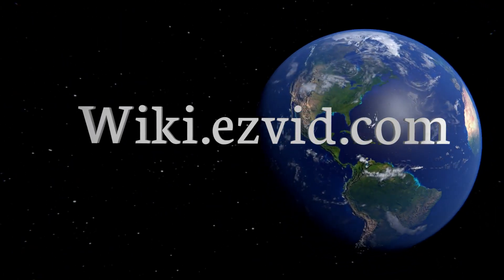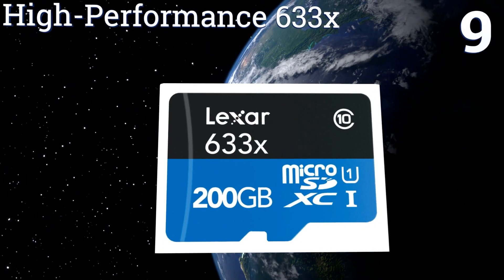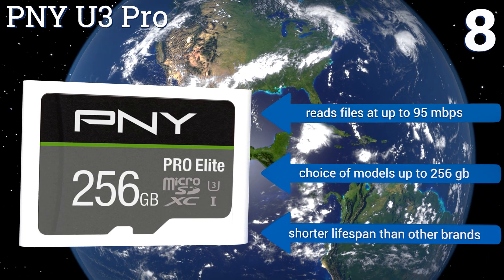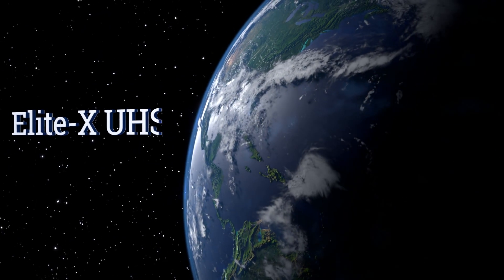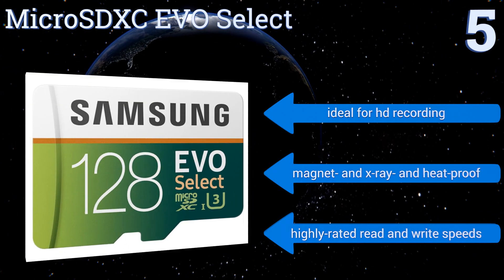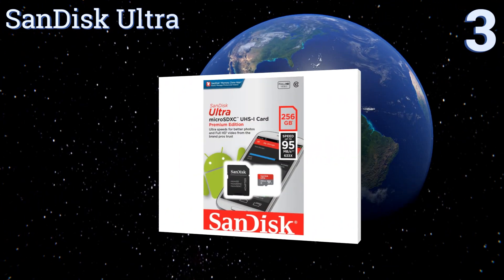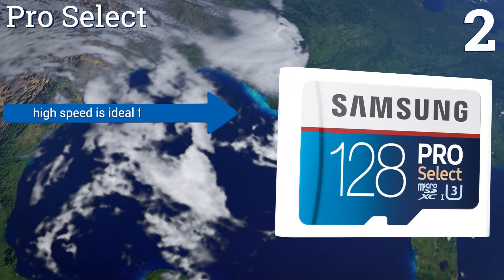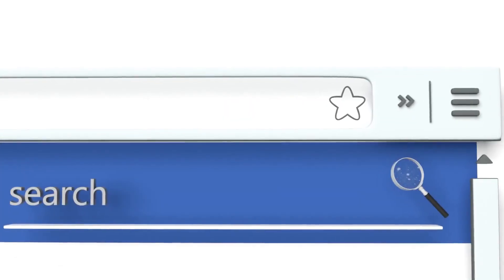10 Best Micro SD Cards 2017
Please Note: Our choices for this wiki may have changed since we published this review video. Our most recent set of reviews in this category, including our selection for the year's best micro sd card, is exclusively available on Ezvid Wiki.

Micro sd cards included in this wiki include the elite-x uhs-1, extreme microsdxc, pro select, sandisk ultra, pny elite, lexar 1000x,  samsung evo+, high-performance 633x, microsdxc evo select, and pny u3 pro.